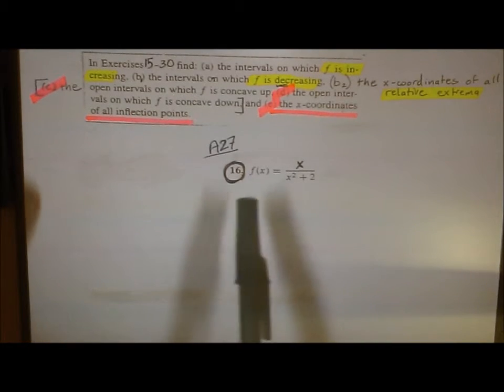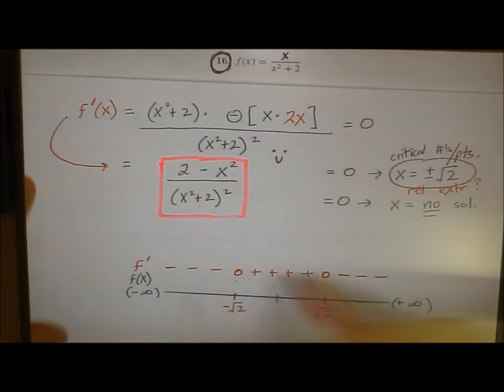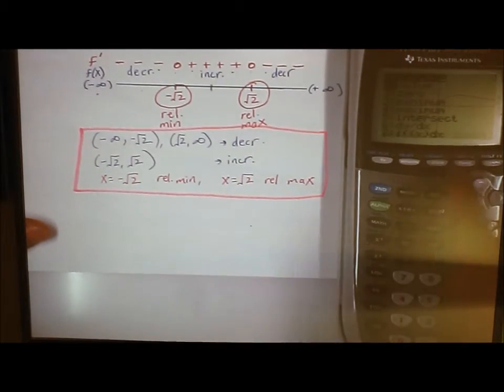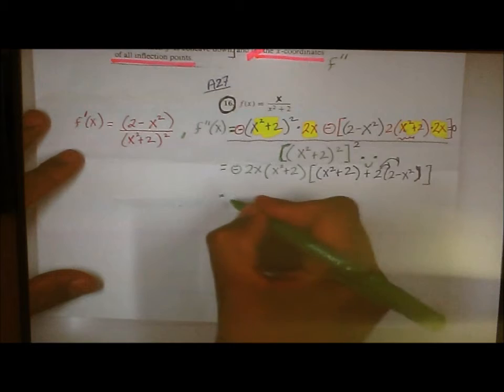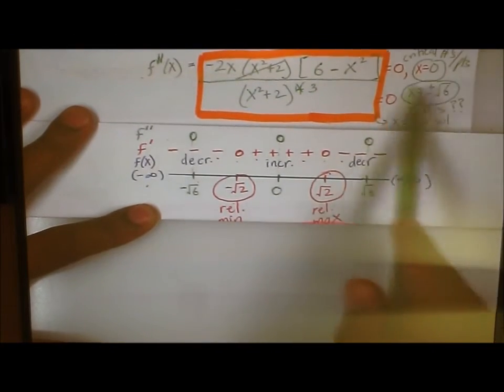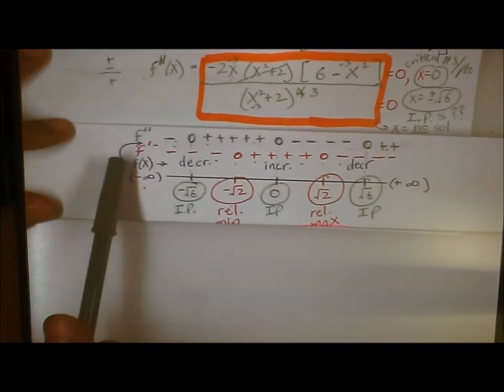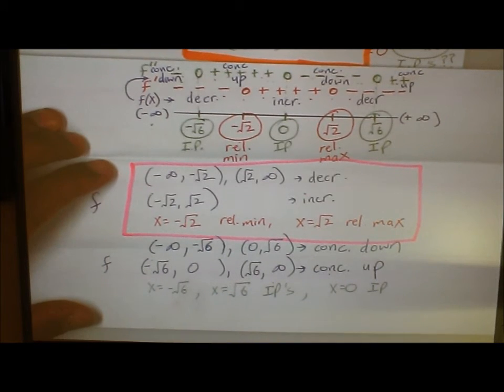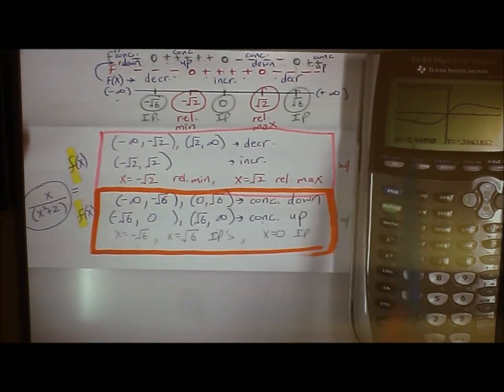Inflection Point Problem (U2- A27, #16)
This video will help you find Inflection Points, and describe the concavity of a function f(x).  It also provides a review for finding Relative Extrema and intervals when f(x) is increasing and/or decreasing.